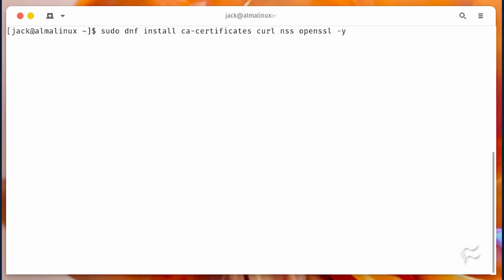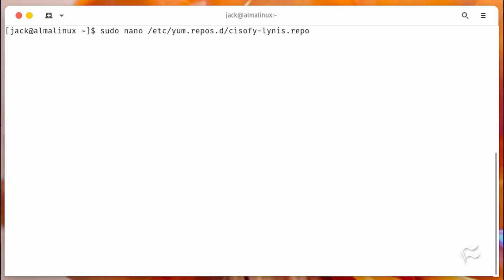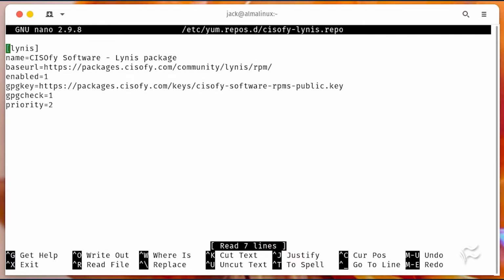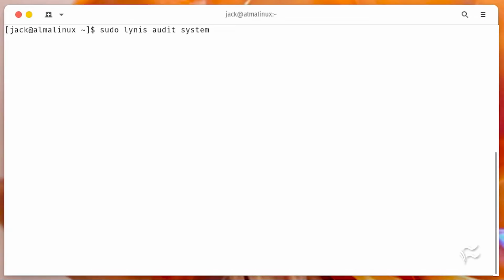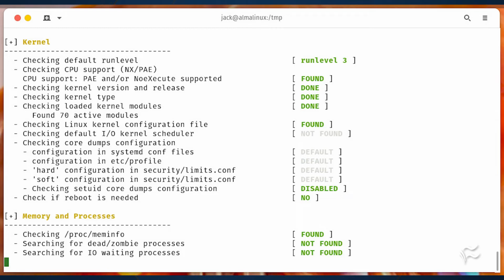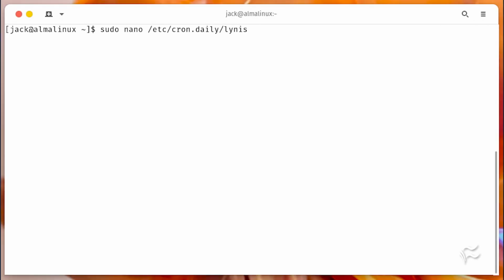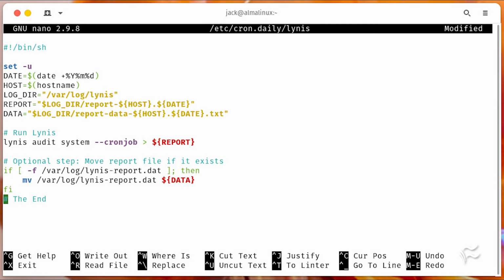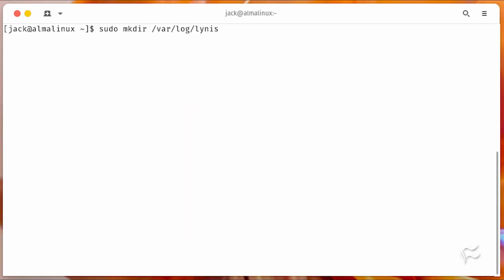How to run a security audit on AlmaLinux with Lynis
Just because you use Linux, doesn't mean you shouldn't take security precautions. Jack Wallen shows you how to run a security audit on AlmaLinux with Lynis.